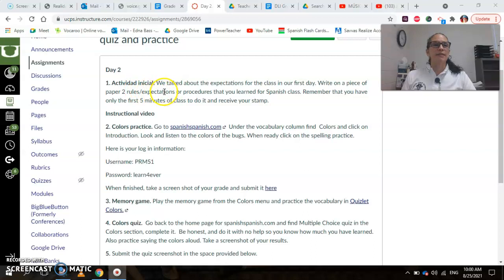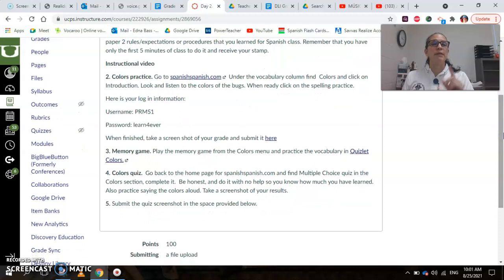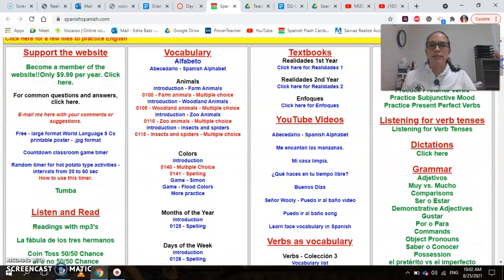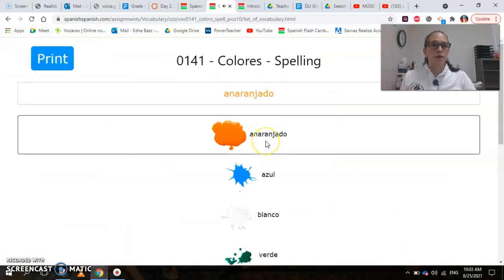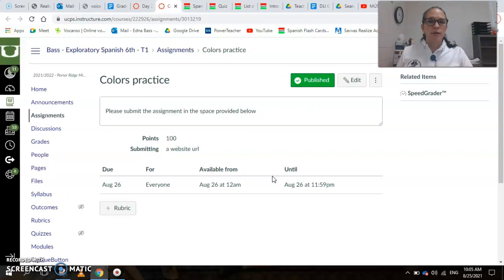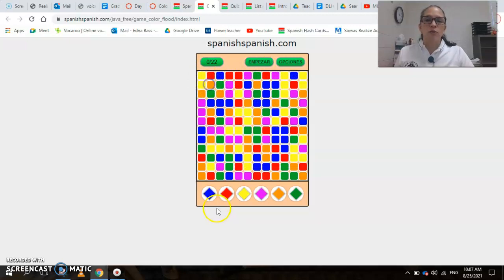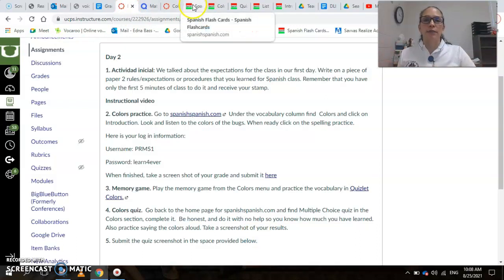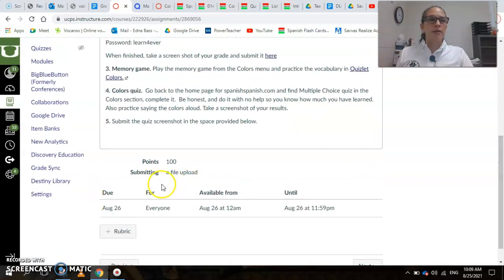Colors activities 6th grade